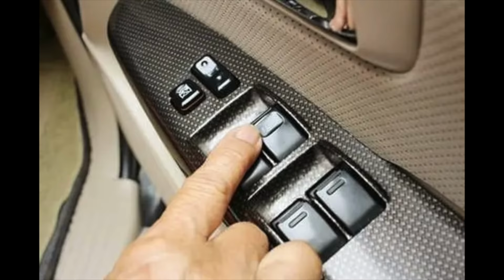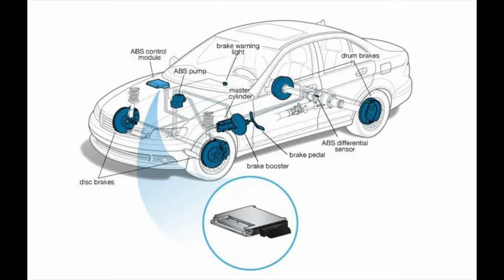Why ECMs ECUs are the Most Important Part of Your Car?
In today's automotive world, the Engine Control Module (ECM) or Engine Control Unit (ECU) is the most crucial component of a vehicle, responsible for controlling various aspects of the engine's performance. From fuel injection to ignition timing, the ECU plays a vital role in ensuring the smooth operation of your automobile. In this video, we'll delve into the world of ECM ECU, exploring its functions.